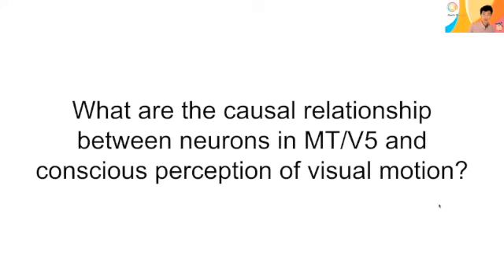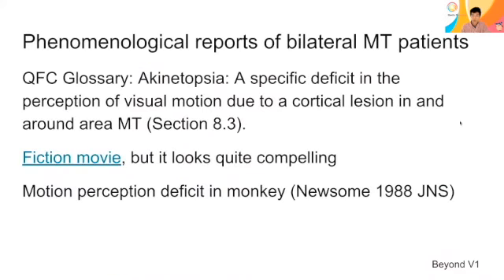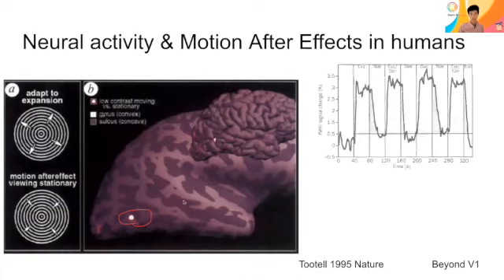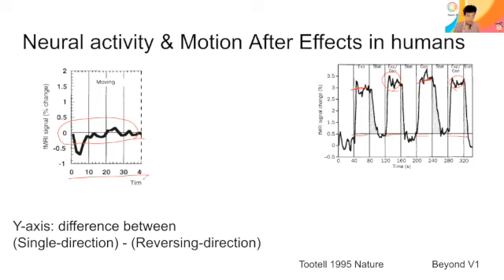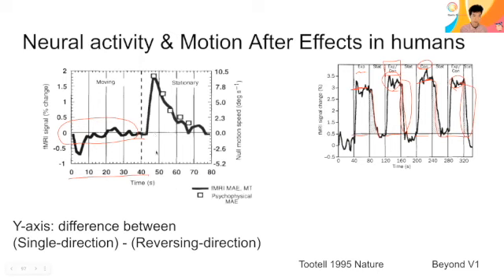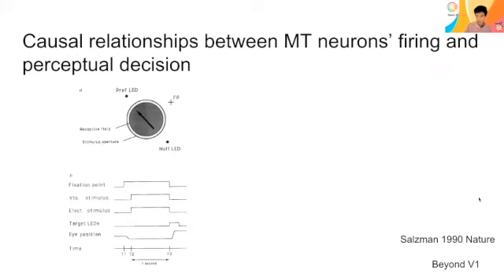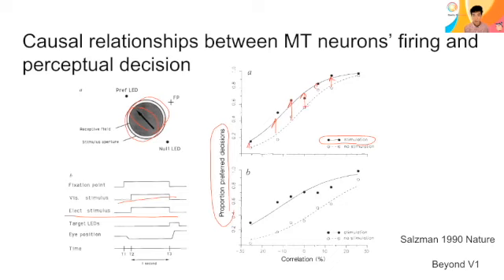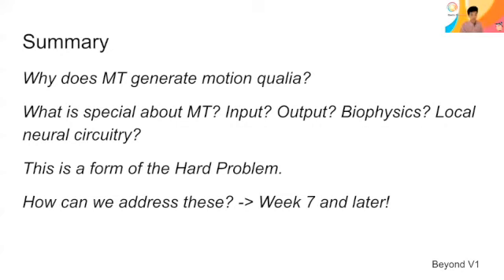Wk 6-8 What is the causal relationship between MT neurons and visual motion qualia?